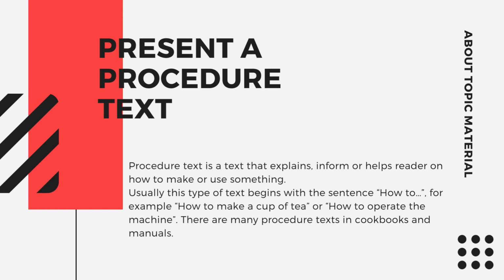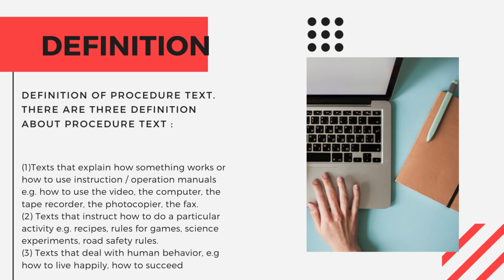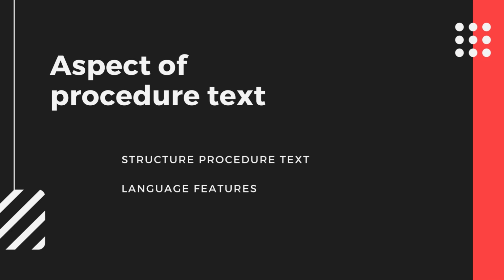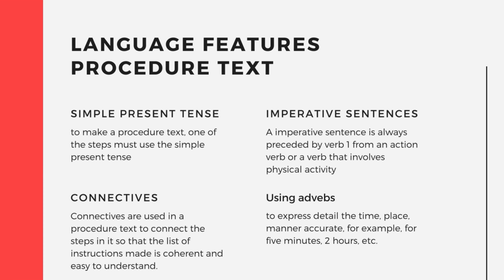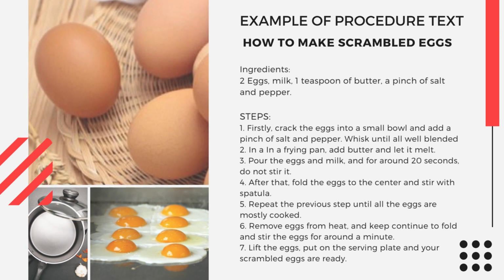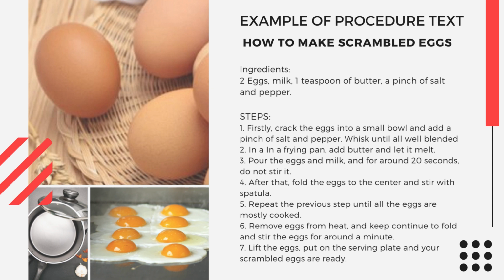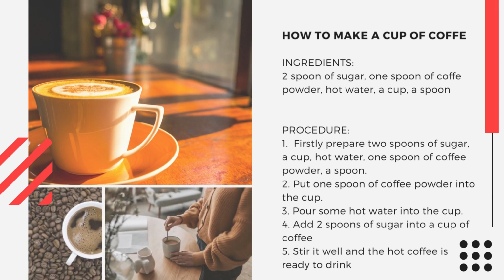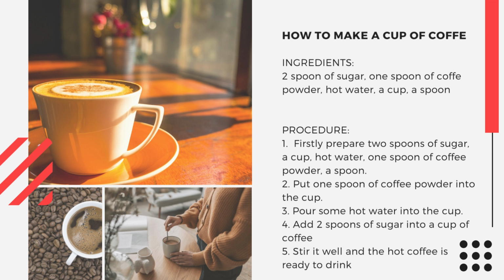Learning Video Procedure Text. - Rio Revansyah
Learning Video of Procedure Text

Hello, i'm Rio Revansyah
College at Universitas Indraprasta PGRI

This is My Video Assignment of courses C.A.L.L